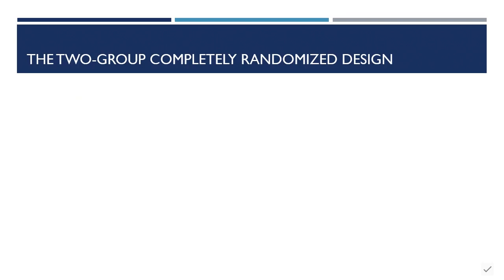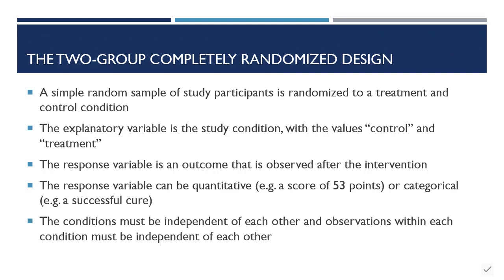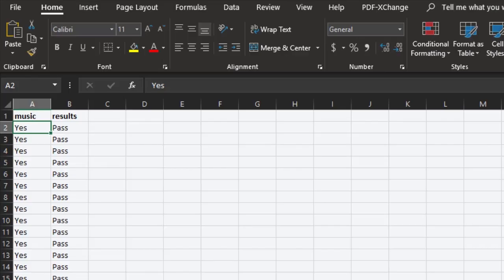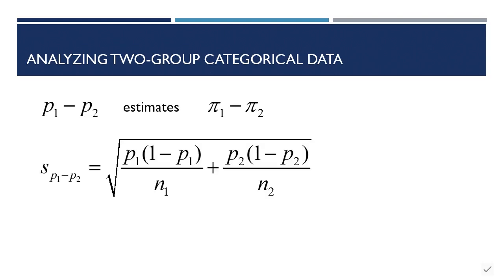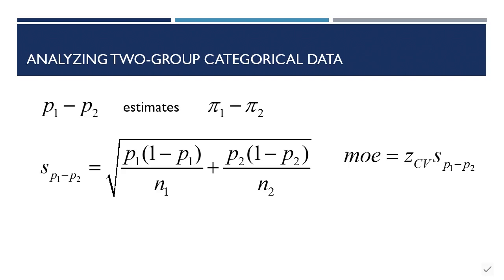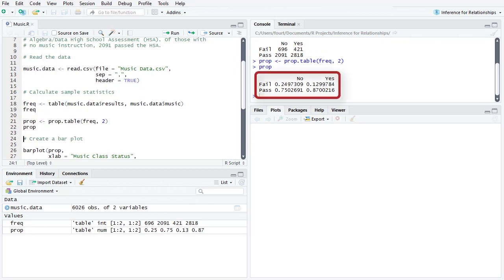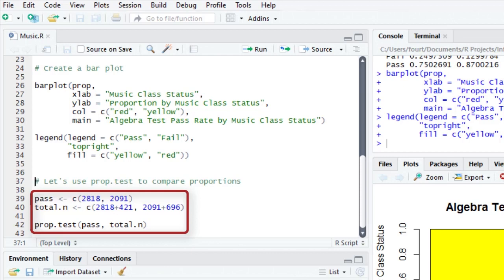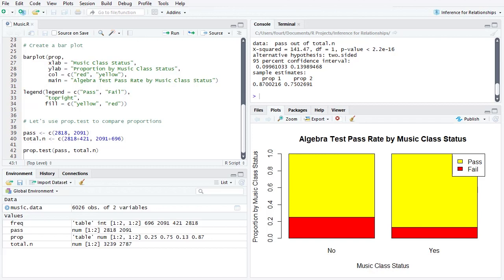Two Group Categorical Data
In the previous two videos we learned about comparing groups when we have a quantitative response variable. Now it is time to turn our attention to such comparisons when we categorize, rather than measure, the study participants. The basic ideas are the same, but the methods of description focus on conditional proportions. Thus, our method of inference will be to construct a confidence interval for comparing proportions. You should be noticing a pattern by now: inference for one mean is via a confidence interval for the population mean. Inference for one proportion is via a confidence interval for the population proportion. Inference for two means is a confidence interval for the difference in means. Now we will learn that inference for two proportions is made when we construct a confidence interval for the difference in proportions.